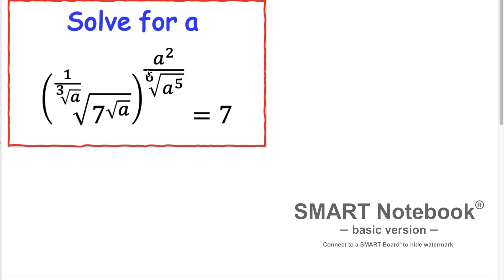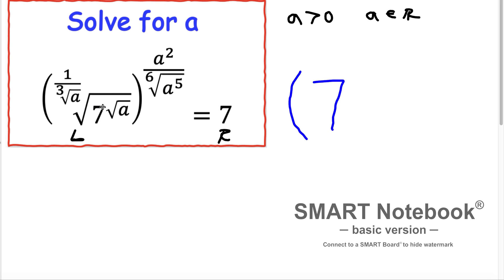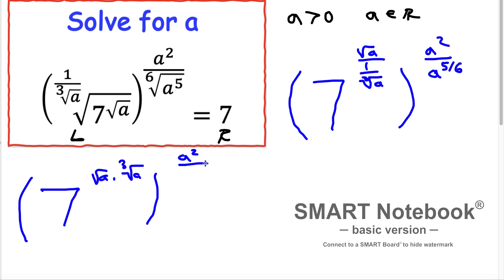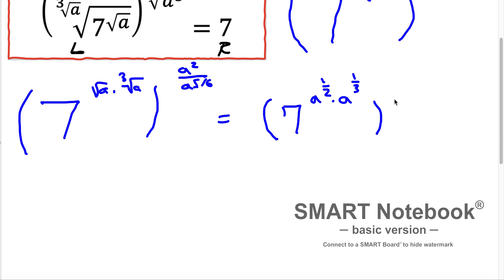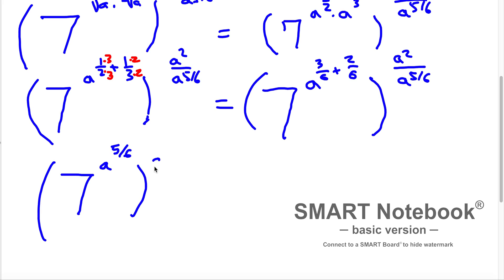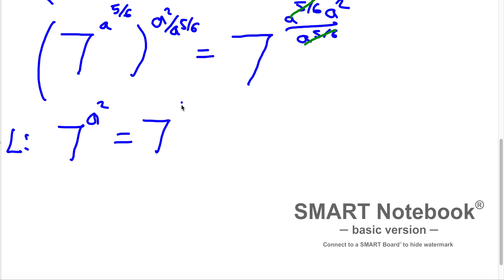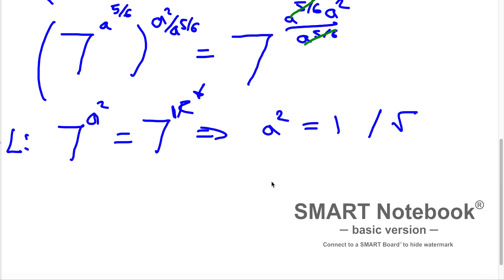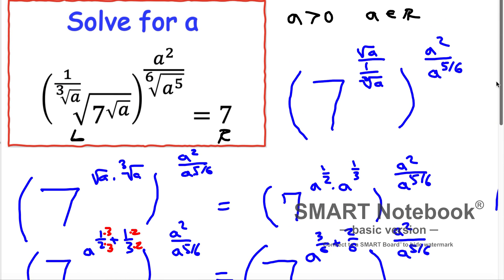Solve the Radical Equation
An easy way to solve the friendly radical equation with restriction: a greater than zero, and a is a real number.